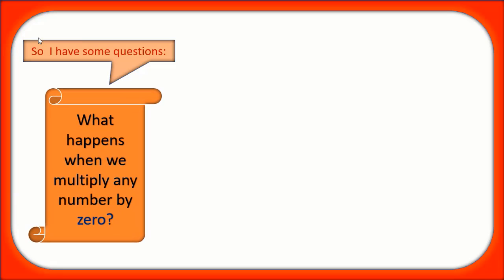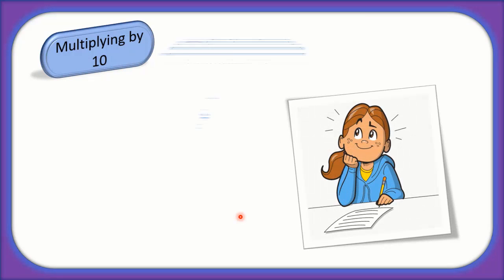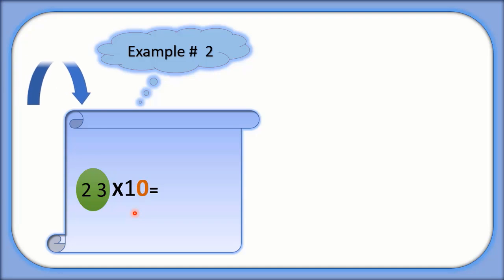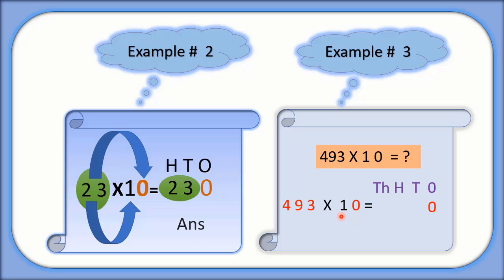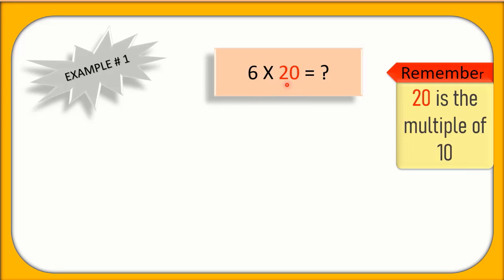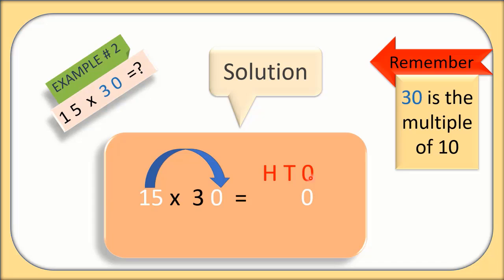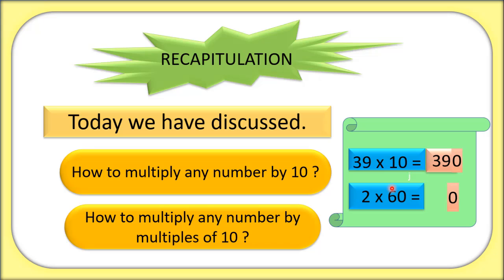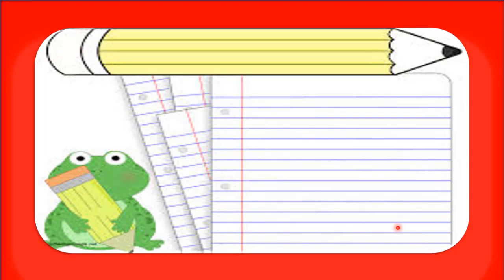Class 3 Mathematics Multiplication by 10 presented by Saima Ramzan